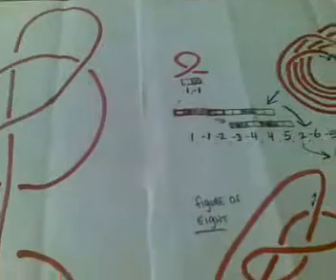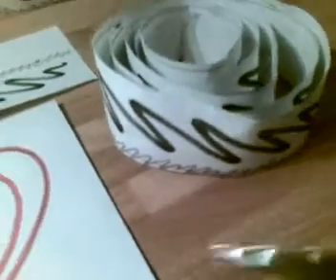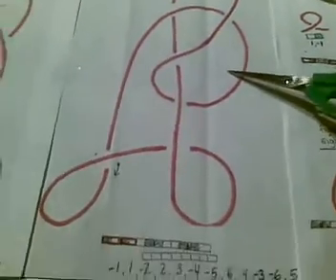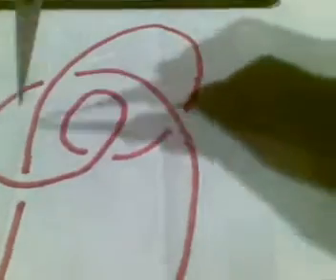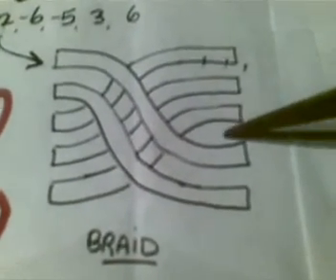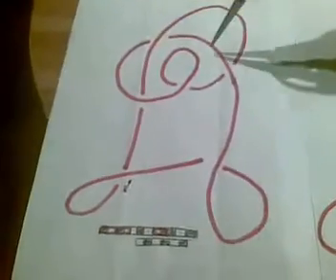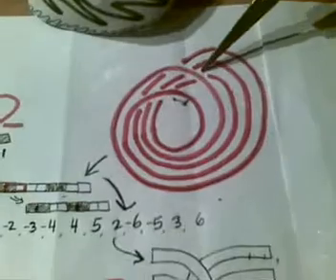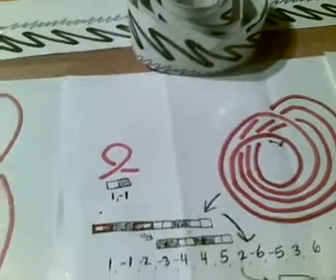Mobius strip Knot Diagram Extended Gauss code Braid Theory 15.01.09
A clockwise 3 flip mobius strip can be cut down the middle, then given a crossing number of 6 to become a knot diagram with extended gauss code or even a braid. How does a looped plain with trefoil knot and three self loops, equal the same looped plain, that is a figure of eight knot with only two loops. When the paper crosses itself, it cancels 2 twsits in the loops, but the two knots don't add up?